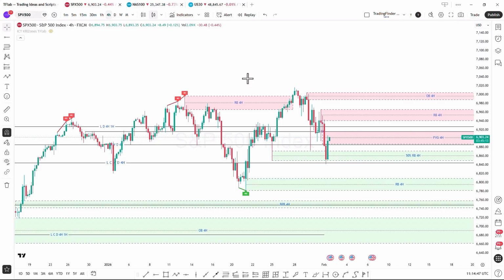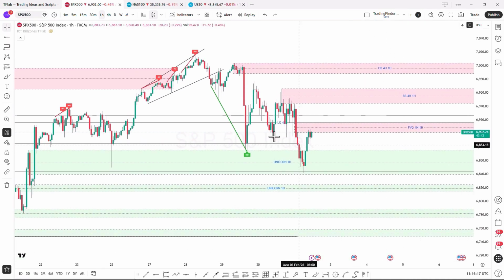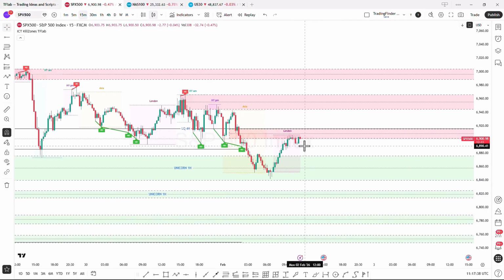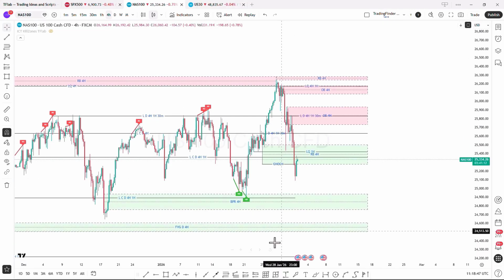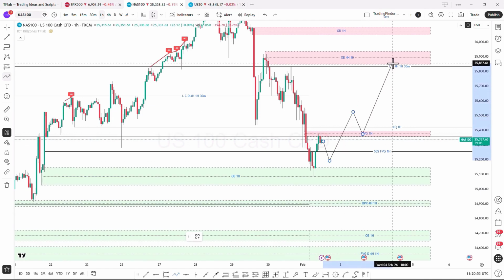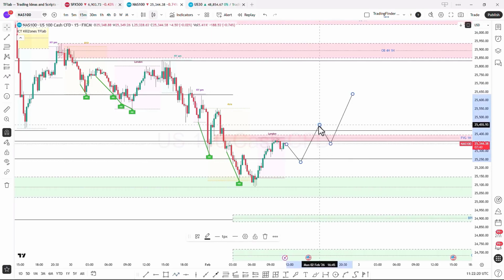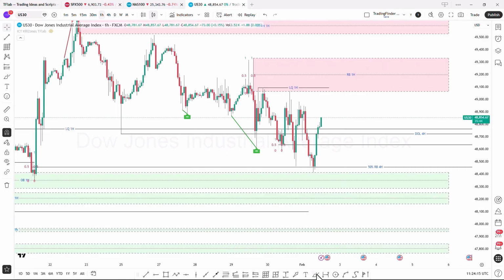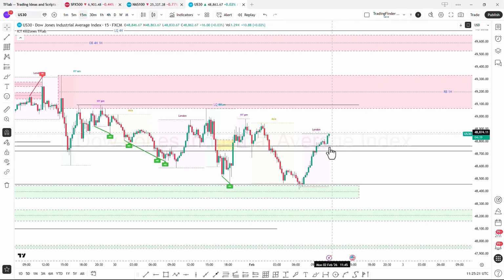💎 S&P 500, Dow Jones, and Nasdaq Predictions – Trading Opportunities in Global Indices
📈 Market Structure Analysis and Identifying Key Entry Levels Across Trading Sessions

This analysis reviews the S&P 500, Nasdaq, and Dow Jones using multiple timeframes and smart money concepts. It focuses on liquidity sweeps, rejection blocks, fair value gaps (FVG), and momentum shifts to identify where price is likely to react or reverse.

📈 Key Index Levels & Behavior
The S&P 500 shows bullish potential after sell-side liquidity grabs, while weakness near rejection zones may trigger sells. The Nasdaq highlights swing failure patterns and RSI signals around FVG and order blocks. The Dow Jones reacts strongly from rejection block levels, supported by RSI rebounds from oversold zones.

🎯 Trading Opportunities & Outlook
The article emphasizes trading after liquidity is taken and momentum is confirmed. Both buy and sell setups are outlined across indices, with strong focus on confirmation, structure, and risk management to capture high-probability moves.

00:00 Intro
01:25 S&P Unicorn reaction
02:21 S&P session strategy
03:12 Nasdaq 4 hours structure
05:03 Nasdaq 1 hour targets
06:21 Nasdaq intraday view
07:17 Dow Jones 4 hours forecast
08:02 Dow Jones RSI entry
09:01 Dow Jones session analysis
09:55 Final analysis summary